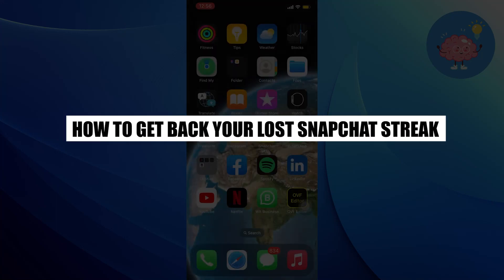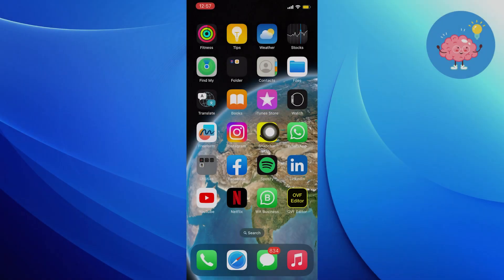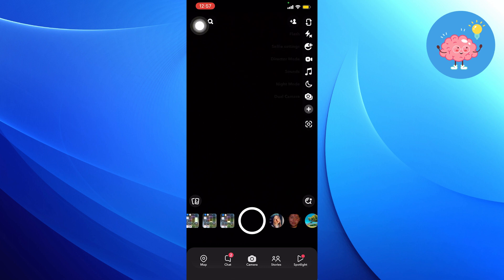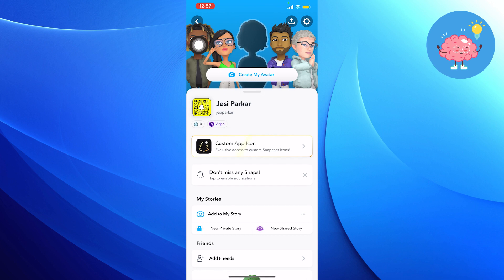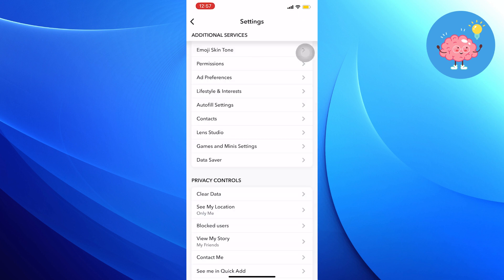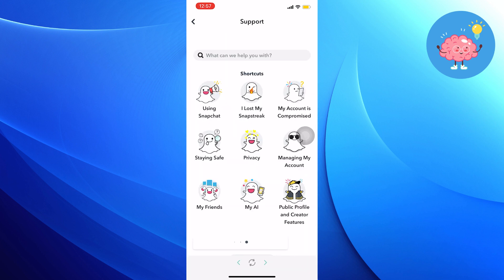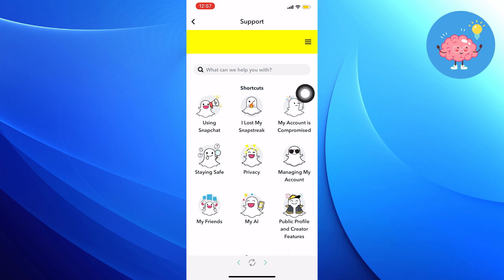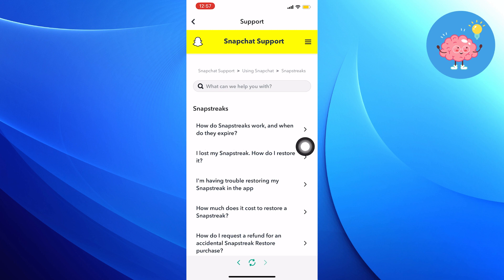How To Get Back Your Lost Snapchat Streak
Lost your Snapchat streaks and wondering how to recover them in 2023? This video is your comprehensive guide to reclaiming those precious streaks.